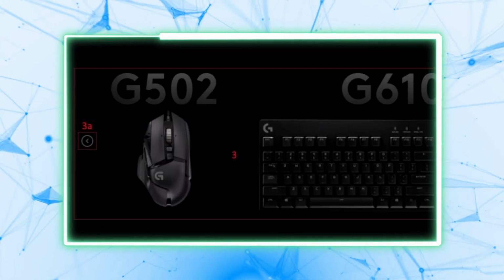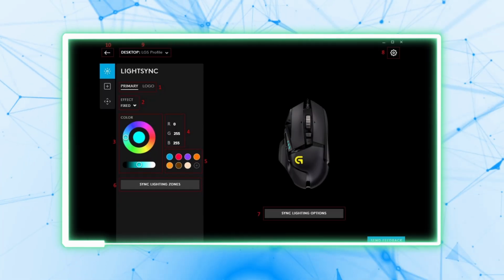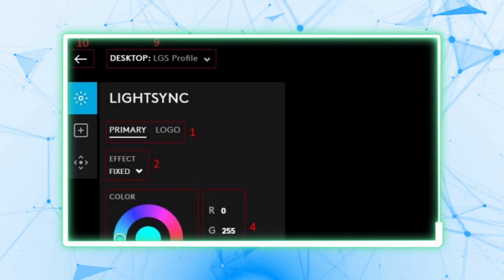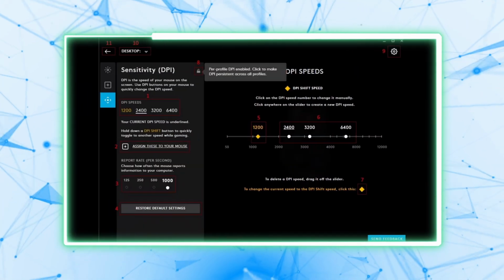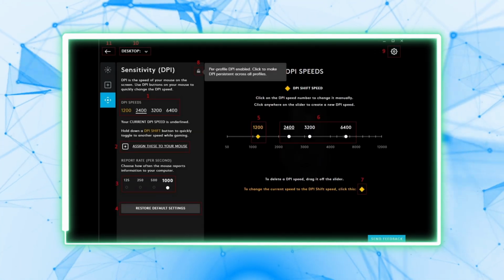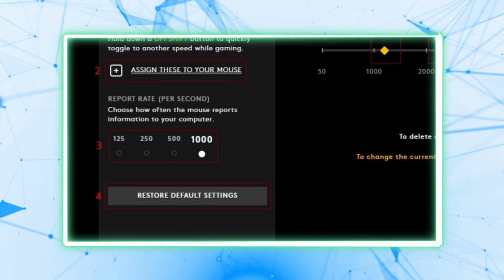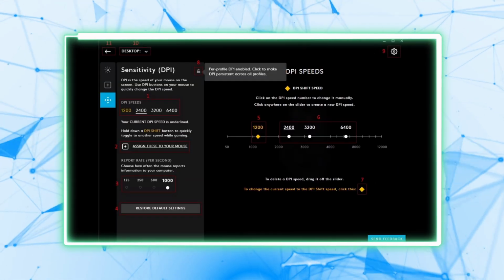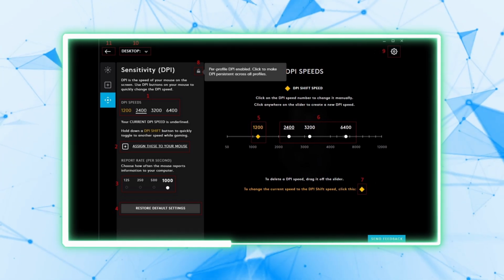HOW TO CHANGE POLLING RATE ON THE LOGITECH G502 (FULL GUIDE) 2026!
In this video, I am going to show you how to change the polling rate on the Logitech G502 mouse quickly and easily. Whether you are using the Logitech G502 Hero or the G502 Lightspeed, this step by step guide will help you adjust the polling rate settings for better performance and responsiveness.